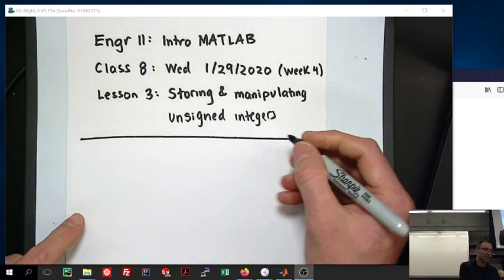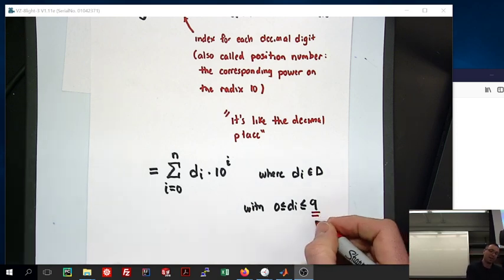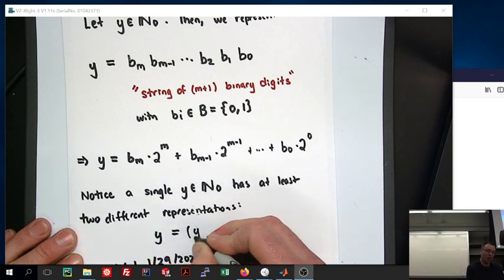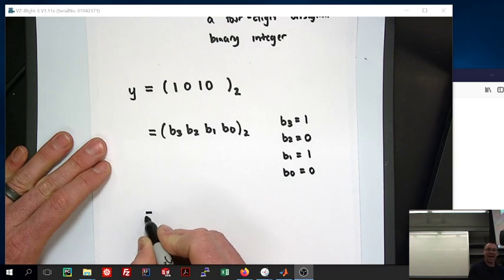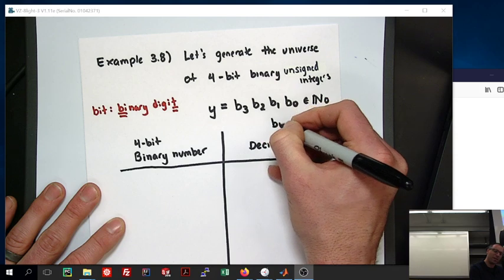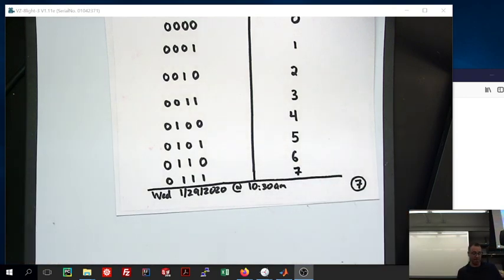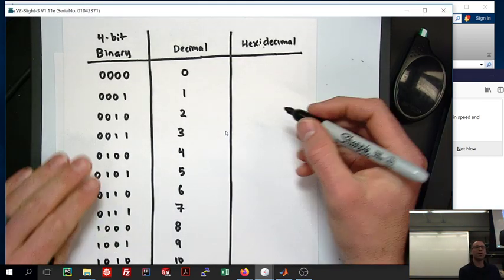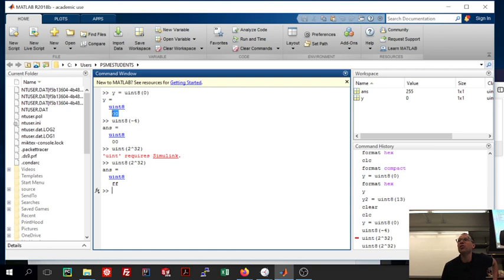Engineering 11, Intro to MATLAB, Lesson 3: Storing and Manipulating Unsigned Integers (Session 3)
In this lesson, we begin our investigation of the 10 numeric data classes in MATLAB. Lesson 3 focuses on the unsigned integer data classes uint8, uint16, uint32, and uint64. We begin this lesson with a deep dive into the decimal representation of a number. We take a look at some powerful examples to get our head around the meaning of a decimal digit. We also introduce the ideas of digit numbers and position numbers for a decimal representation. We conclude our introduction of decimal representation with a general definition of a decimal (base 10) representation of unsigned, nonnegative integers.

Next in this lesson, we introduce binary representations. We introduce notation to represent binary unsigned integers and investigate the dec2bin and bin2dec functions in MATLAB. We also we investigate the hexadecimal representation of nonnegative integers.

In addition to discussing the decimal, binary, and hexadecimal representations, we also introduce conversion algorithms to translate a single number back and forth between the different radix values. We see examples of how to translate a decimal representation into both binary or hexadecimal and vice versa.

The goal of this lesson is to make the connection between the theoretic approach to representing nonnegative integers and the way MATLAB stores variables. I believe that when learning how to code, it is important to be aware of computer architecture and the internal representation of variables. With this awareness, we can more strategically choose an appropriate data class to encode data that relates to our application(s) of interest.